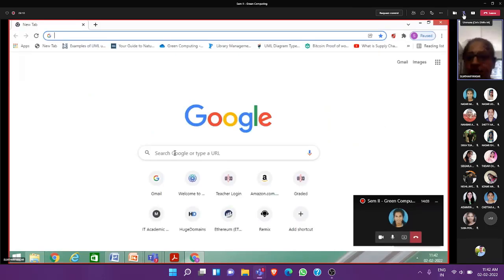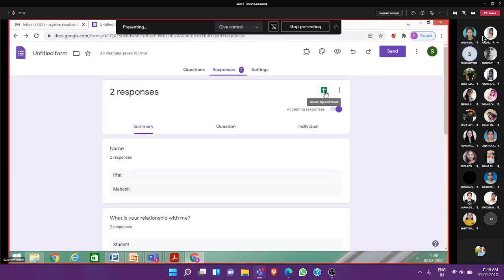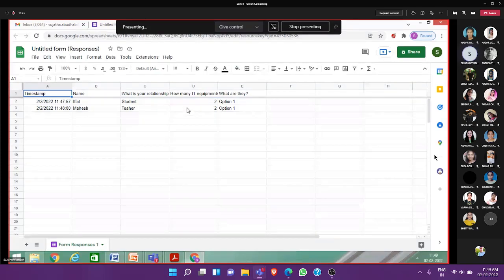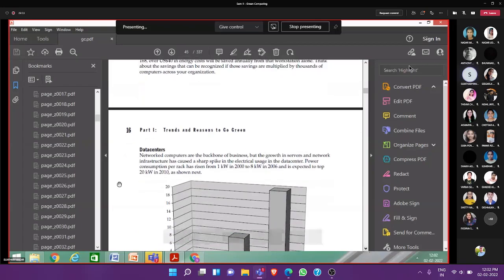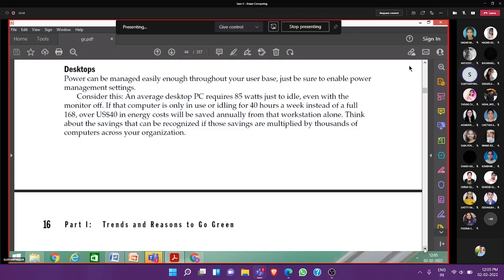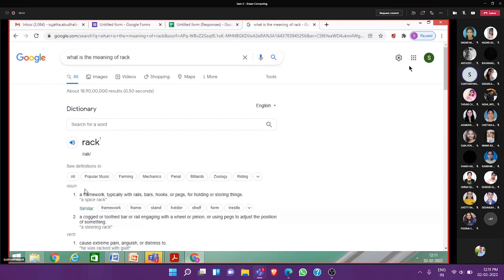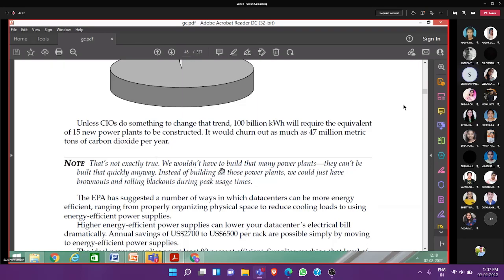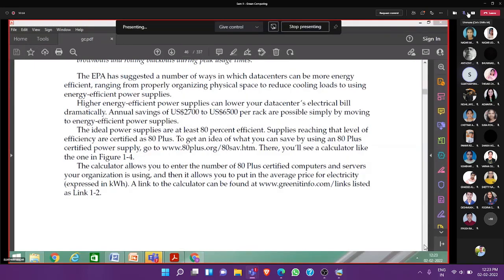GC ( Further Instrunctions Of GC Project) 02-02-22